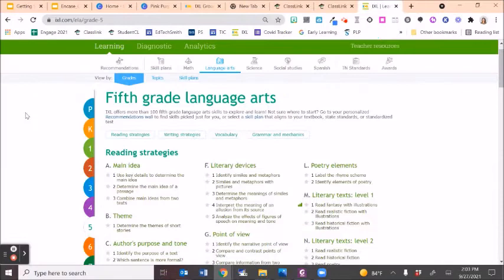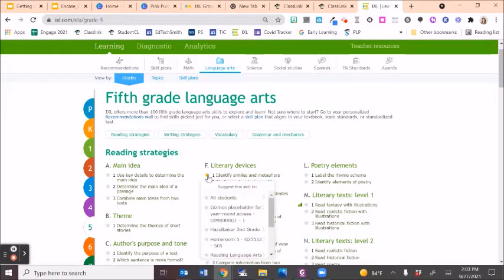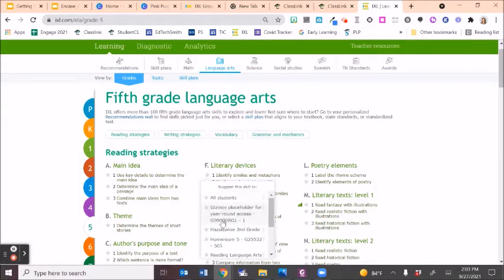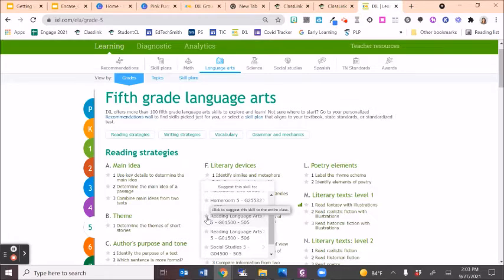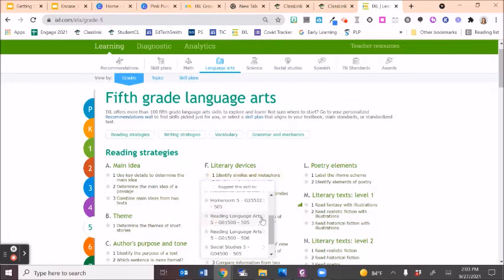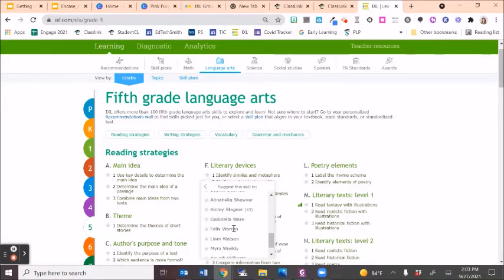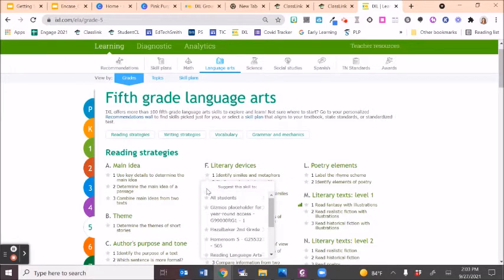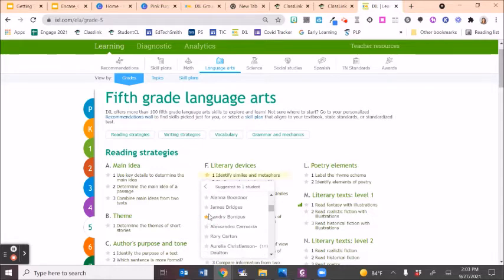IXL Assign Specific Skills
You can assign specific skills to all students, one class, or even one child. Learn how to hover over the star to see more options.